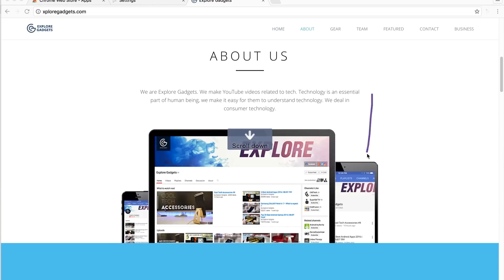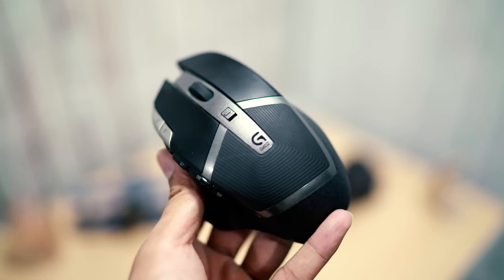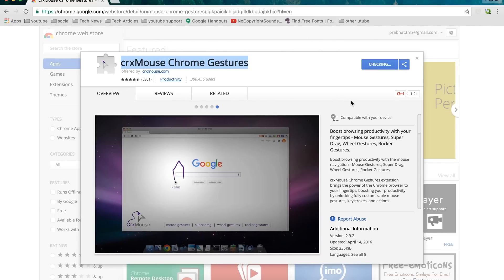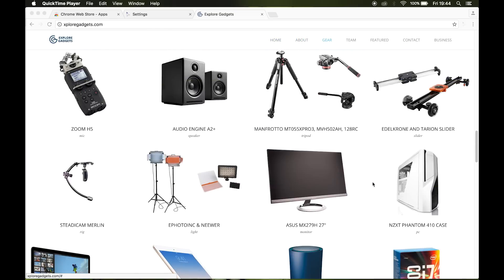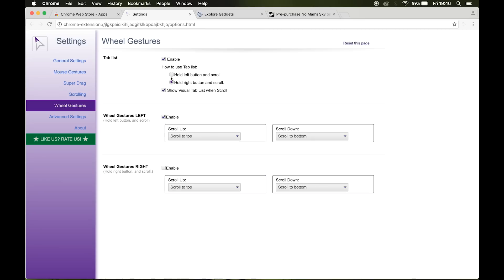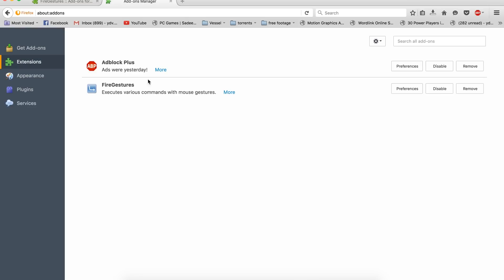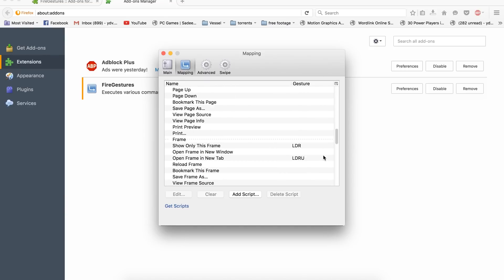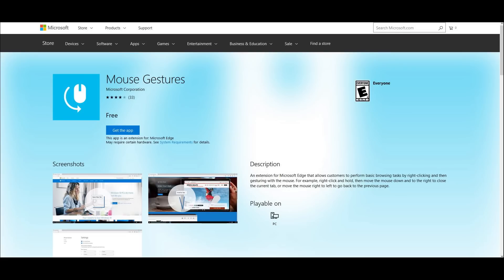Browse Faster & Better With Mouse Gestures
Here's a quick tip on improving your browsing experience with mouse gestures.

Opera : Preferences - Browser - Shortcuts and check the box next to Enable mouse gestures